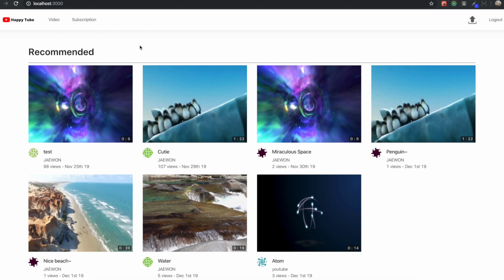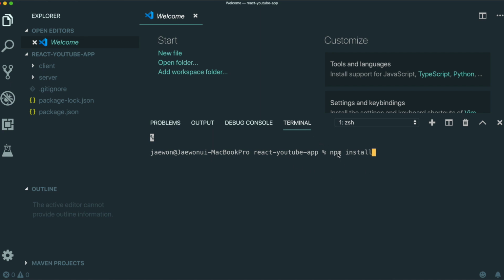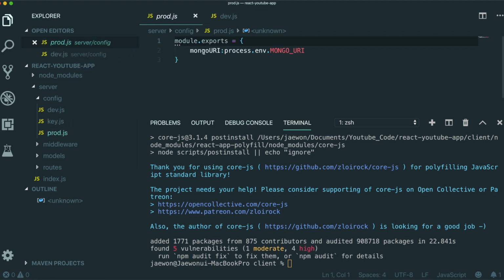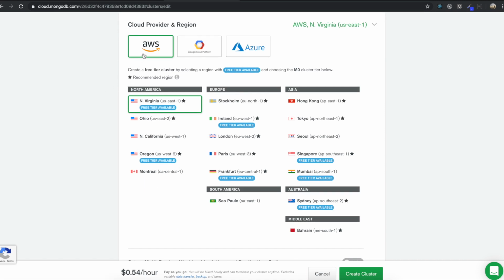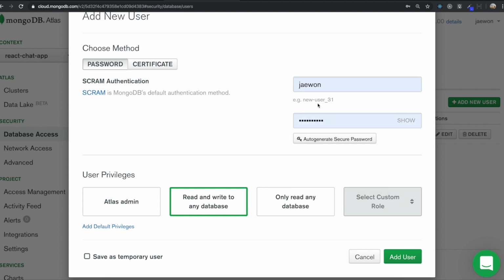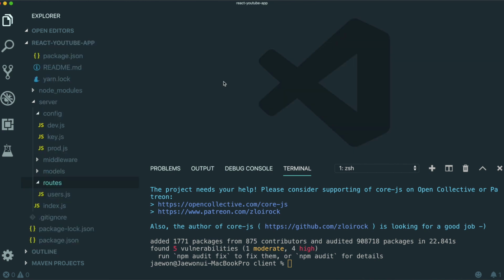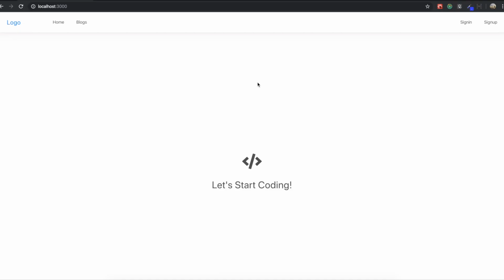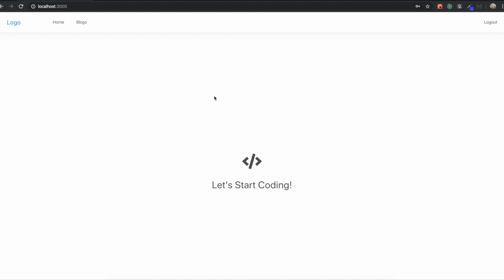YOUTUBE Clone #2 Layout, MongoDB Connection ( React Project, MERN Stack )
React Project, MERN Project -  Youtube Clone

Hello Friends I am going to make youtube clone,
I hope It will be helpful for you!
I will upload this series as soon as possible!